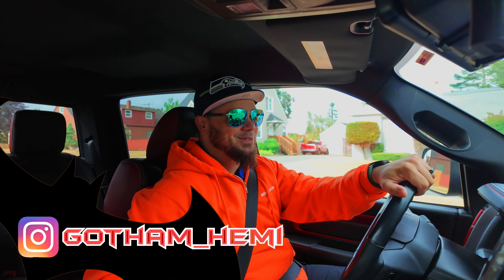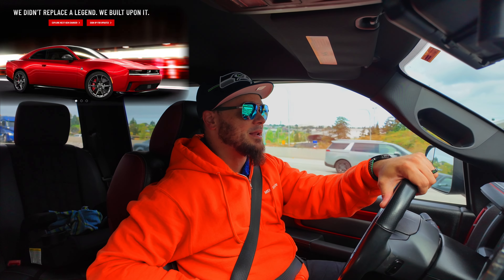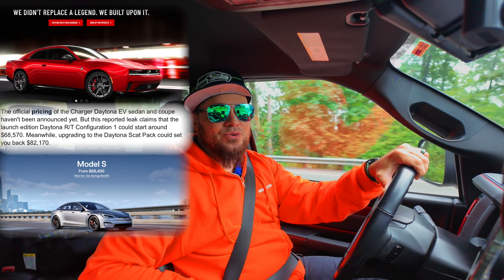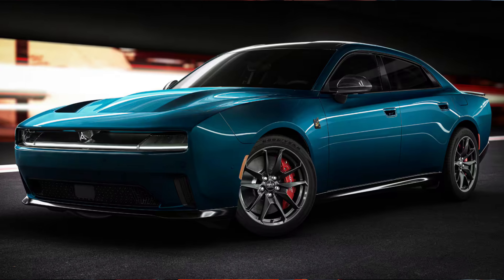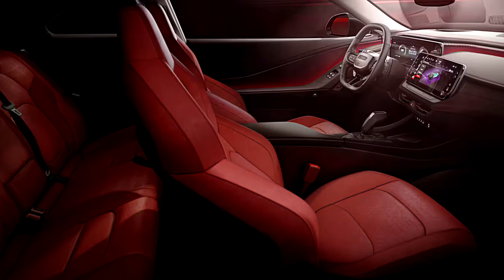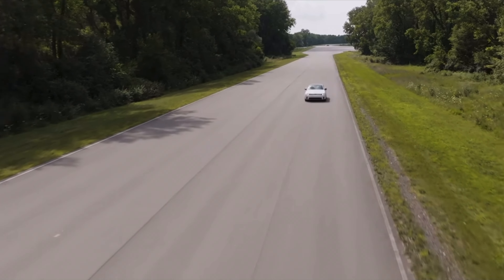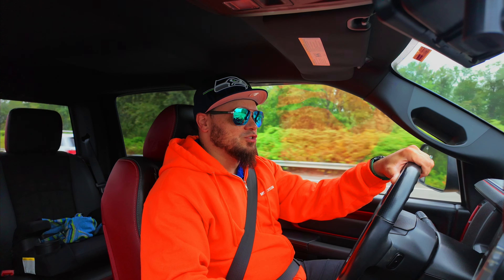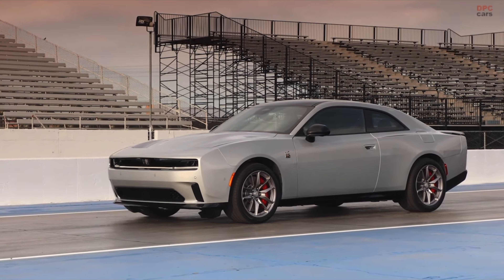Charger EV Re-Reaction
The EV Charger is around the corner, and it’s bound to change the landscape of…muscle cars, forever…or EVs, forever??? Or Neither??? Or Both??